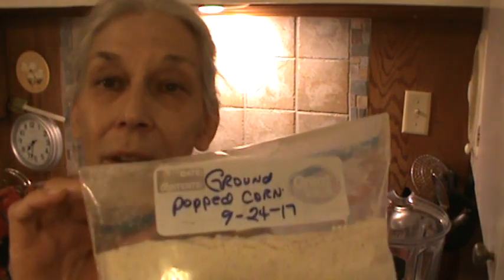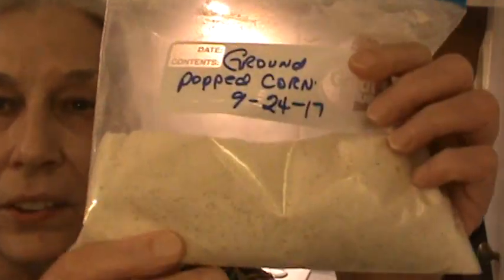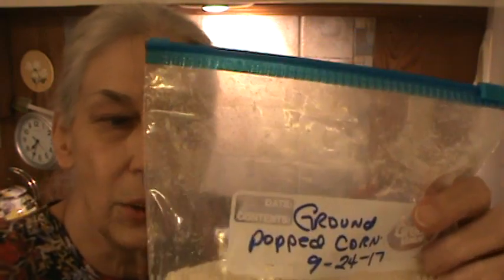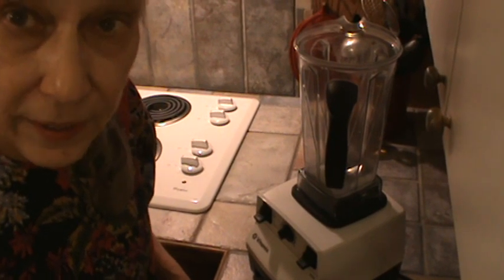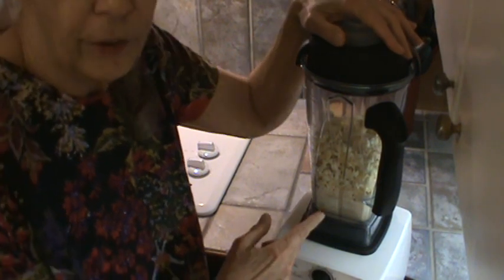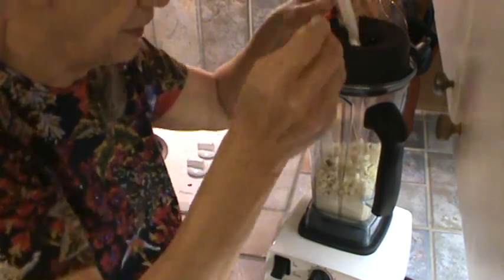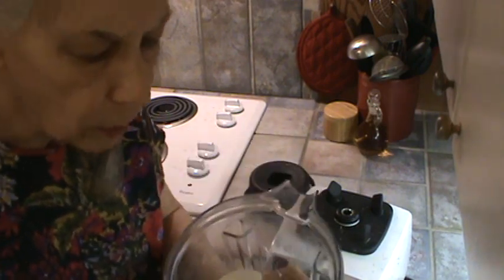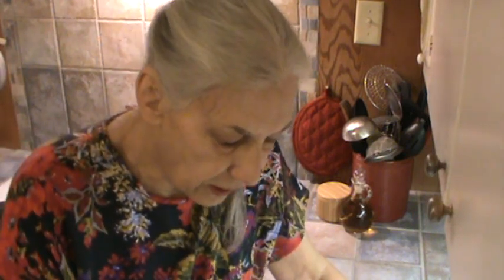Grinding Popcorn Which Has Been Popped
How can we use this light as a feather ground popcorn flour?
Would love to hear of any ways in which you have used this ground popcorn made from popped popcorn, where it retained the same popcorn taste.  Thanks in advance for your help.